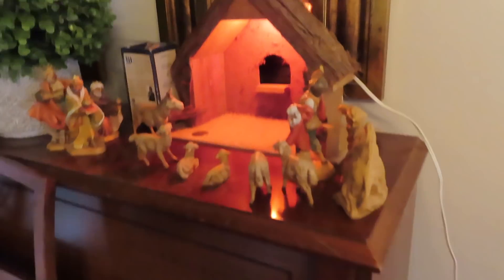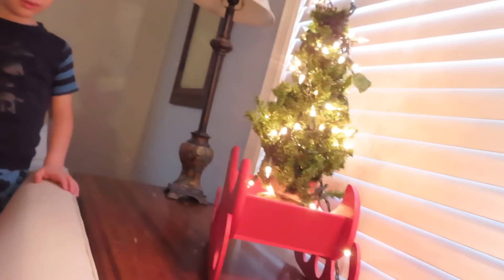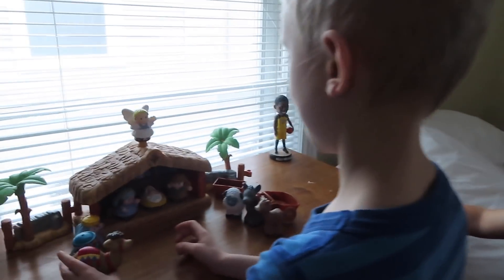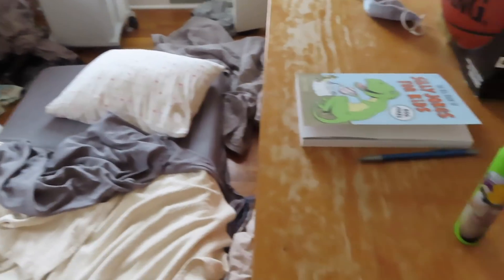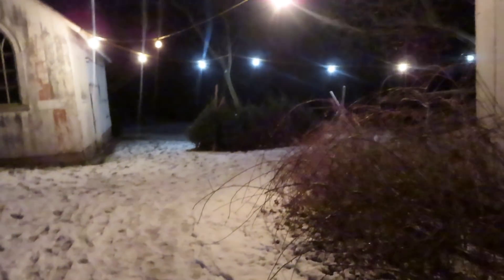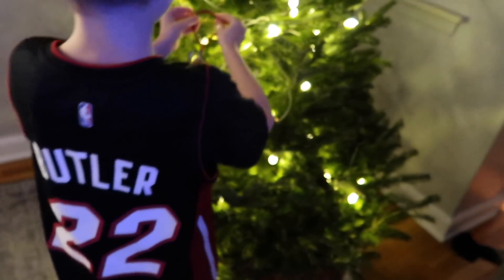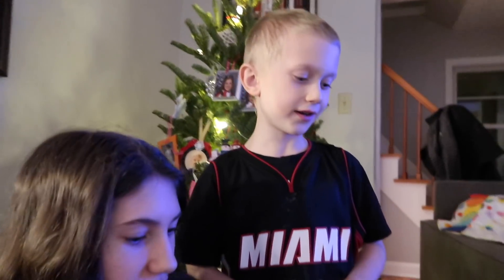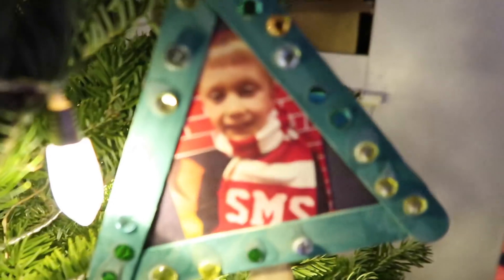We Got LOST In The Middle Of Nowhere!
In this video, we decorate for Christmas and @ThatsAmazing hits 3 MILLION subscribers!

Match up is a participant in the Amazon Services LLC Influencer/Associates Program, an influencer program designed to provide means for influencers to earn advertising fees

5651 N.  Lydell Ave. #170654

@that'sfresh

Stay until the end of the video!

MAKE SURE TO SHARE WITH ALL OF YOUR FRIENDS!

We will be posting vlogs, so you will be able to experience all the fun things that go on behind the scenes!